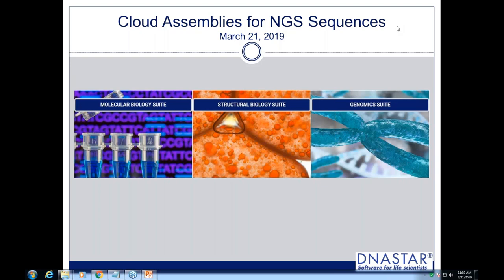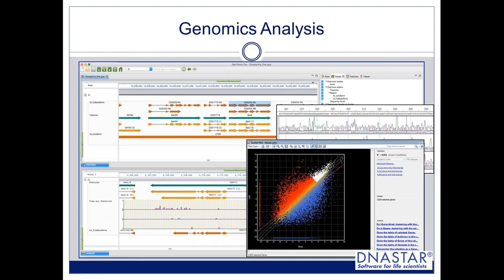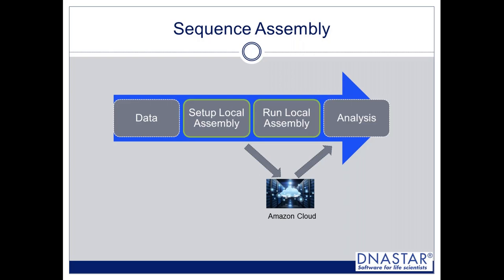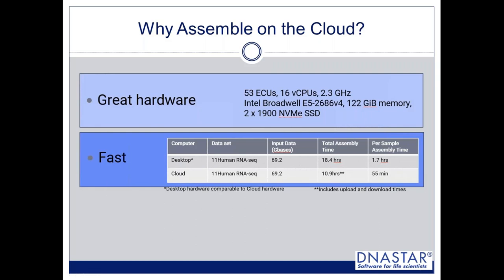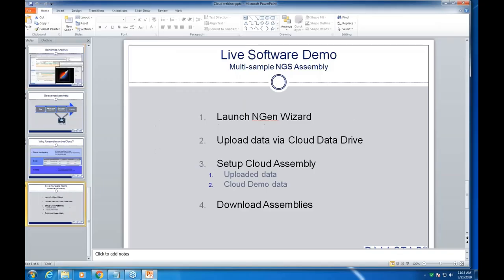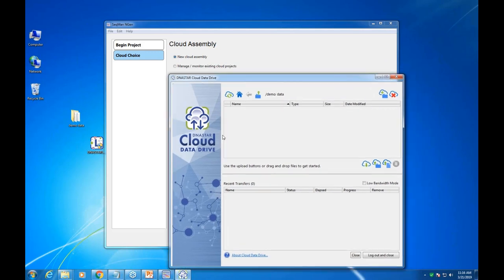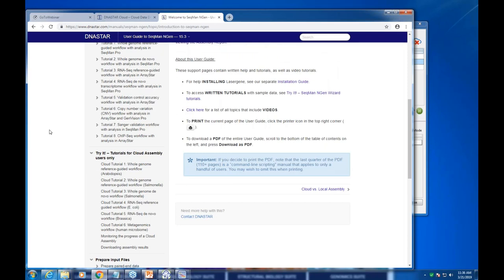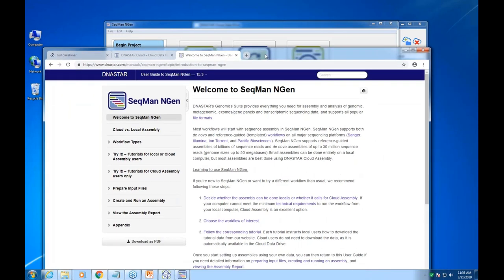DNASTAR - Cloud Assemblies for NGS Sequences webinar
This webinar, presented live on March 21, 2019, features DNASTAR Senior Product Manager Matthew Keyser. Learn to perform NGS sequence assembly and alignment for multiple genomes, exomes, and RNA-Seq samples from a desktop or laptop computer. Discover how to complete large projects with unmatched speed, even with limited hardware resources.

What’s the secret? Our newly updated Cloud Assemblies workflow, which allows you to align virtually any size data set to a reference without the need to upgrade your computer hardware. With the Cloud Assemblies parallel processing capabilities, multiple-sample assembly, variant calling, and normalization generally complete even faster than on the most powerful desktop computers.